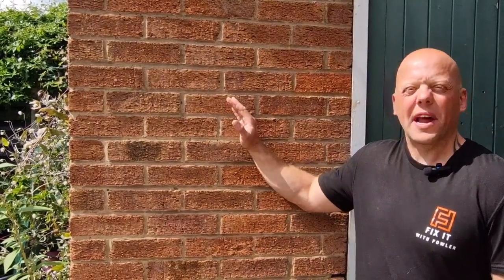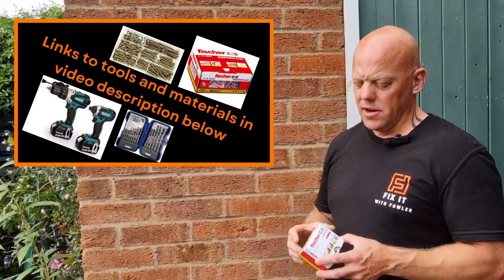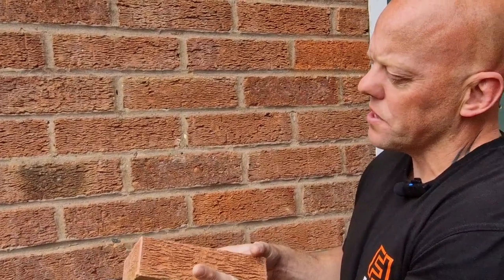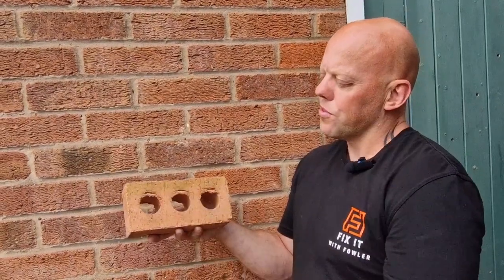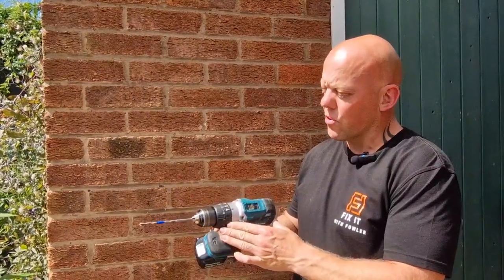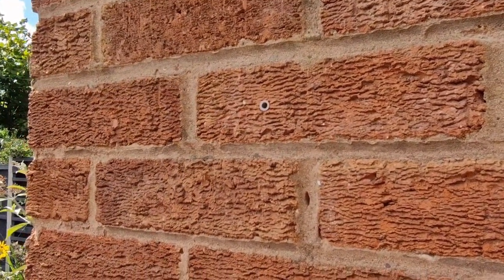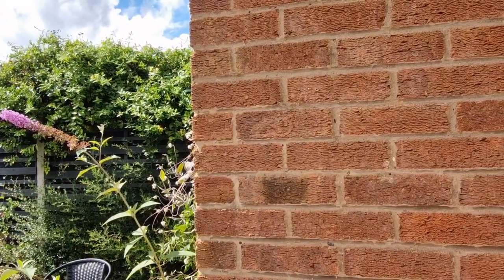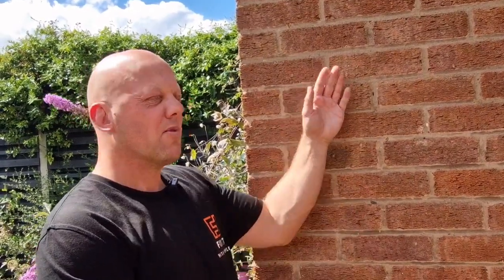Drilling into BRICK vs. MORTAR: The Ultimate Showdown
Should you drill into the brick or mortar? Well, I'm going to show you which is better and which will give you the strongest fixing. So before you get your drill, watch this video!

Makita 18v drill
Fischer duopower wall plugs
Masonary drill bit set